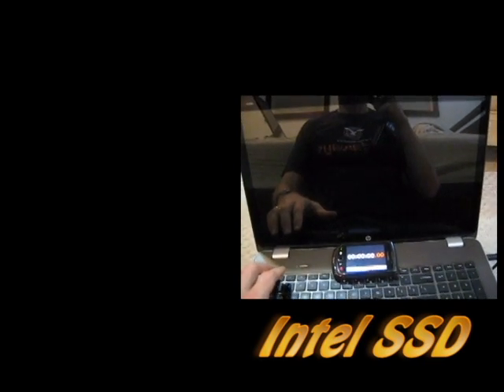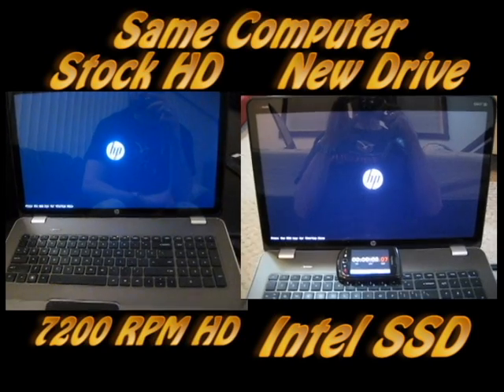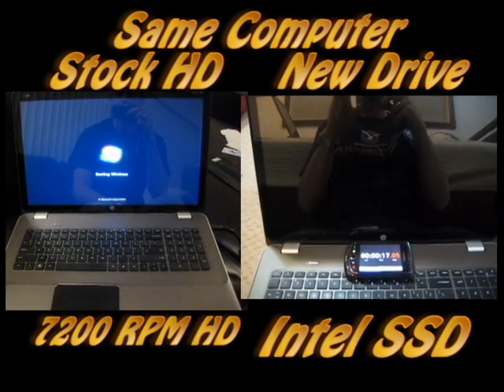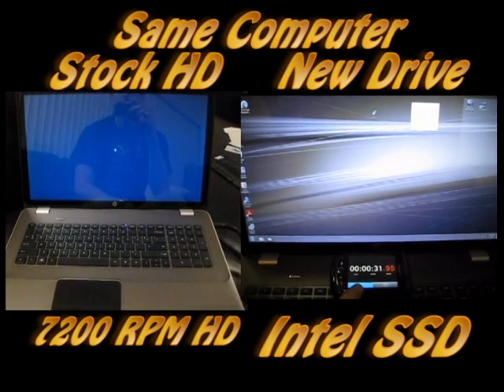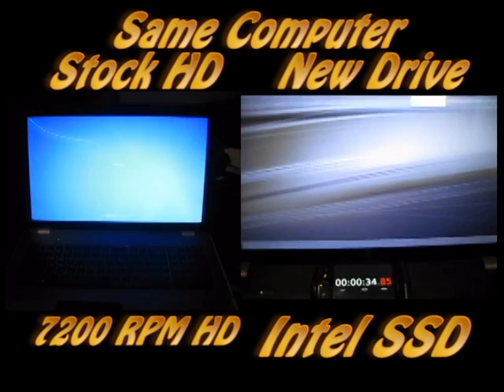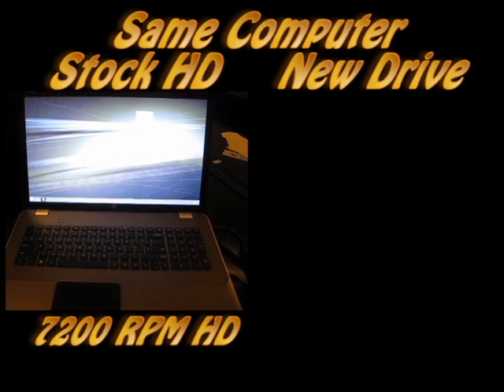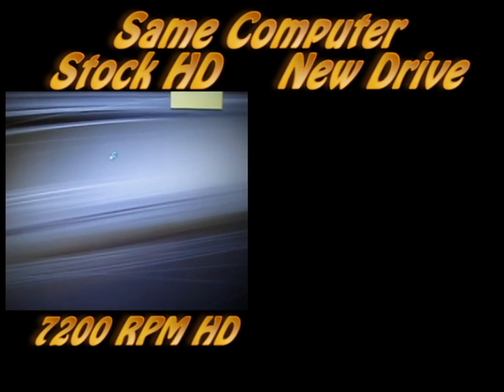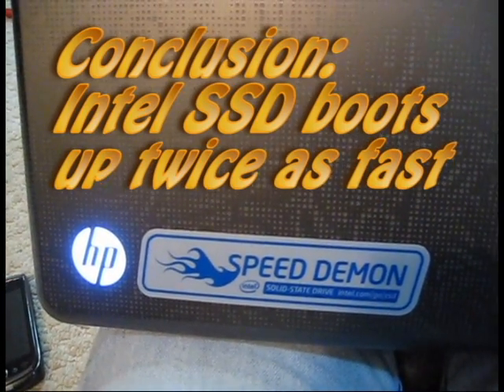Intel Solid State Drive SSD vs 7200 RPM Seagate Hard Drive - HP Envy 17 3D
I thought the easiest way to check speed was to perform a cold boot with the original drive on my HP laptop, then clone the drive to an Intel SSD and install. The results are pretty clear cut.